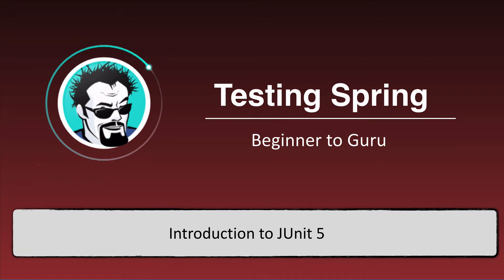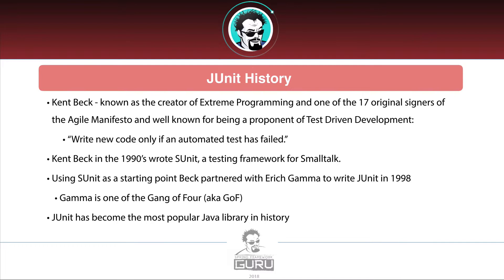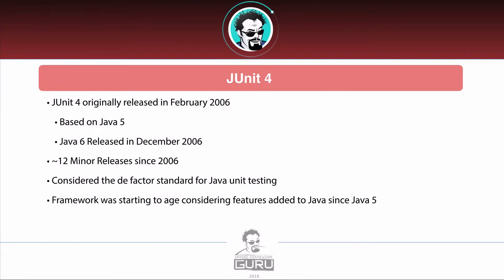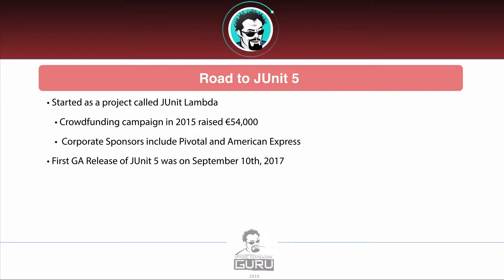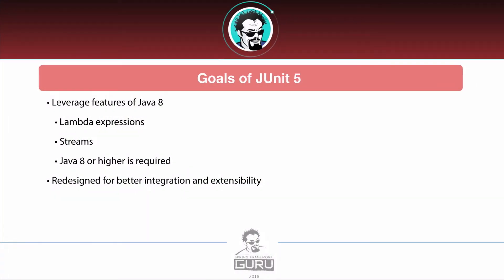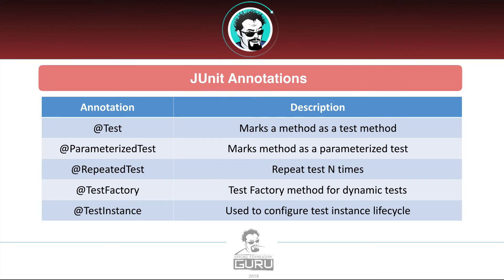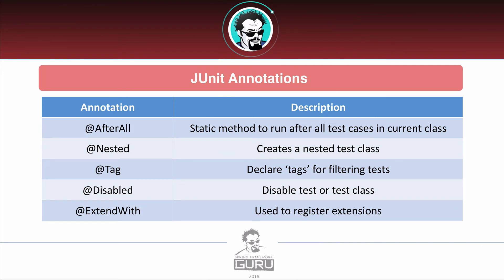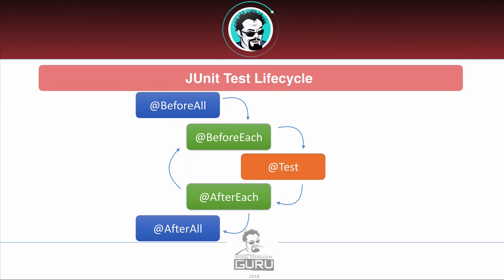Introduction to JUnit 5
JUnit 5 is a major release of the most popular unit testing framework for Java. In this video, learn about the exciting new features and capabilities of JUnit 5.